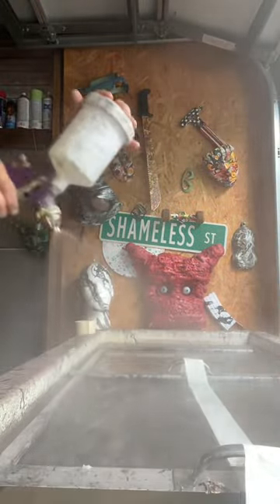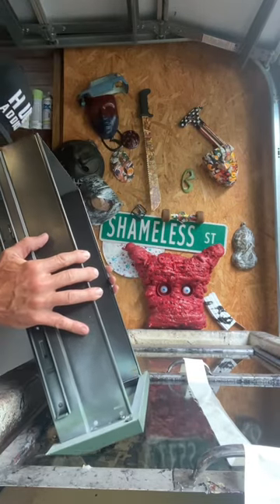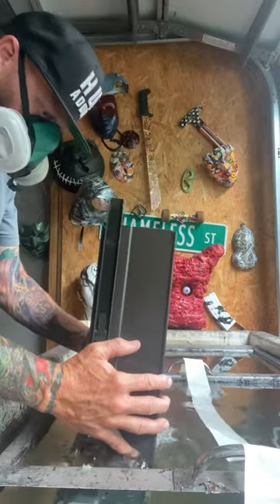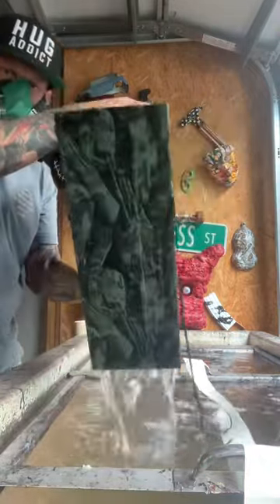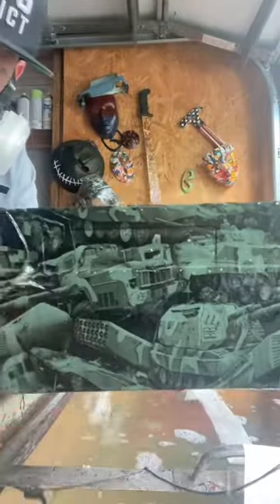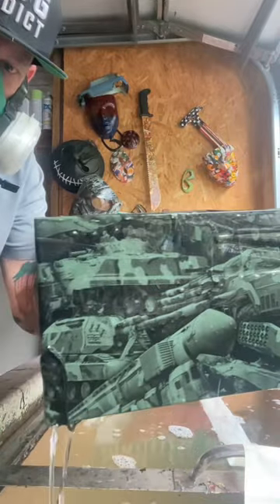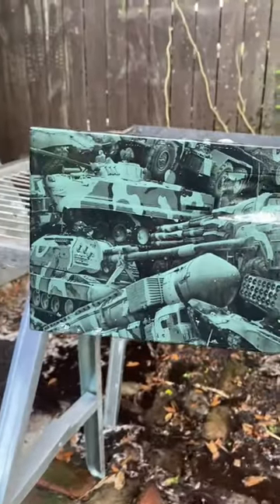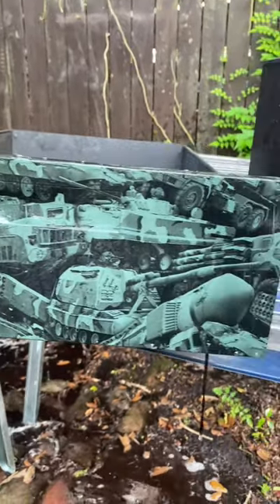Satisfying hydro dip short/ second drawer down / desk refurb